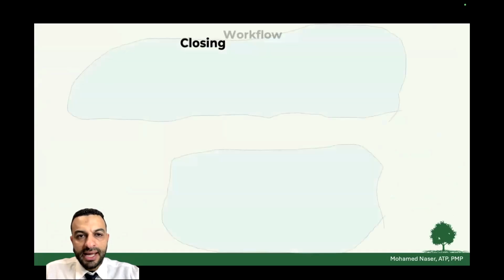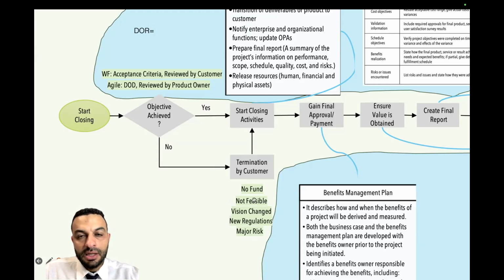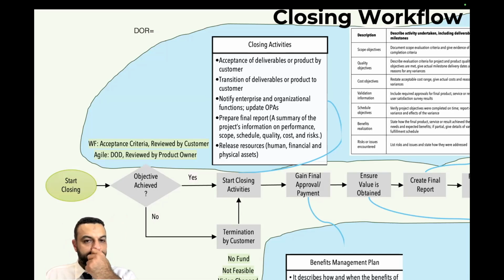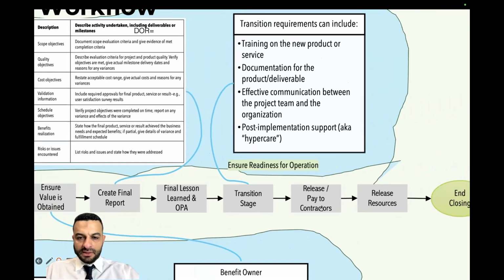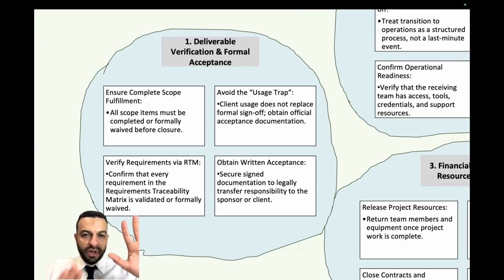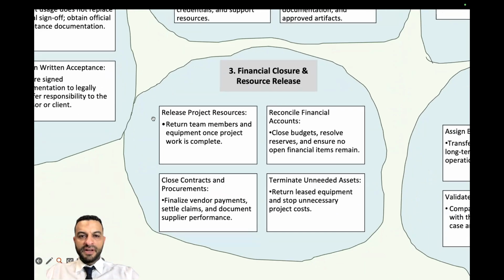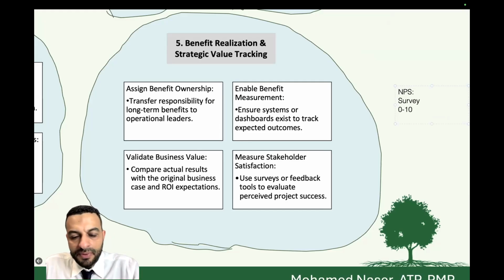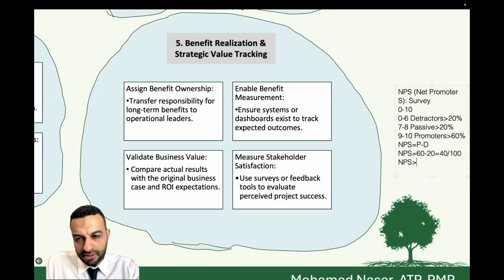pmpech6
'm ready to help you to apply the projectmanagement in your life/business.